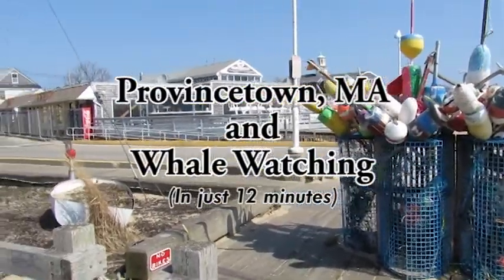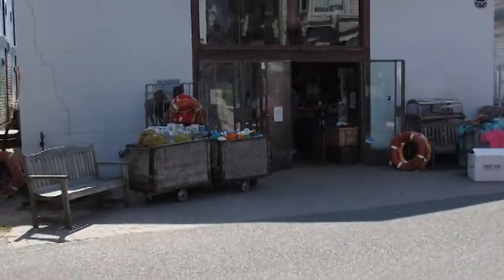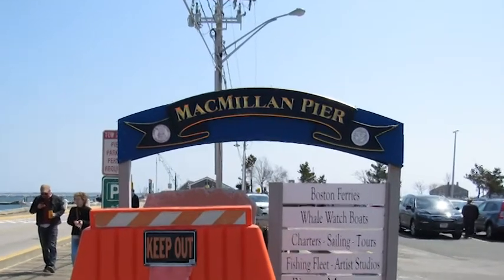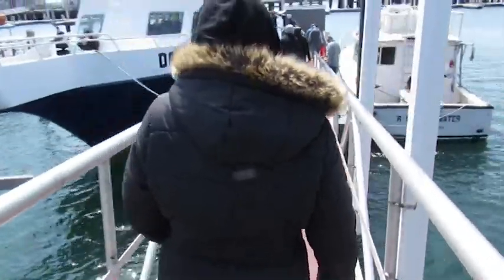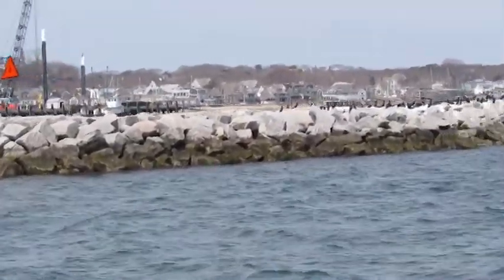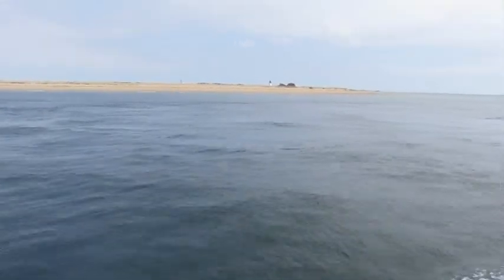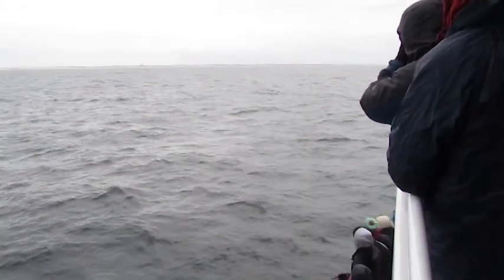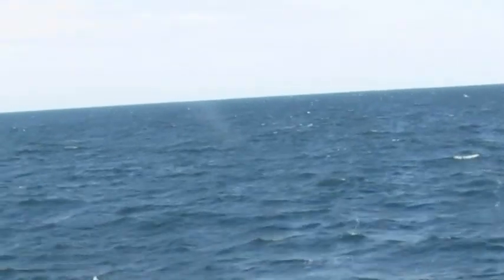Provincetown & Whale watch